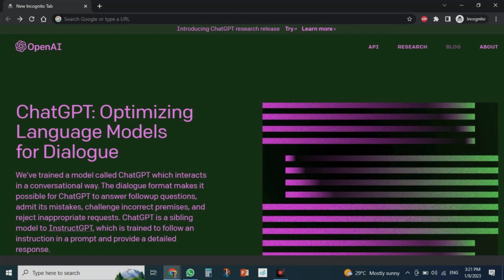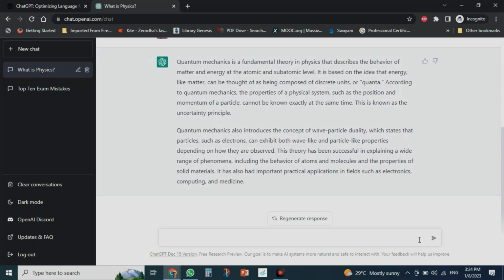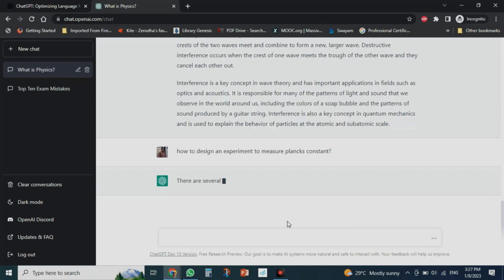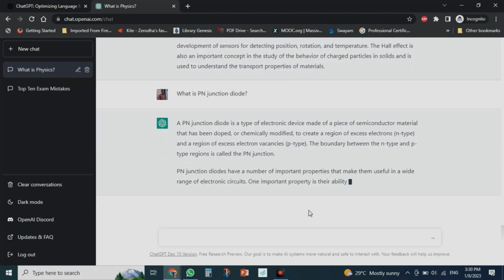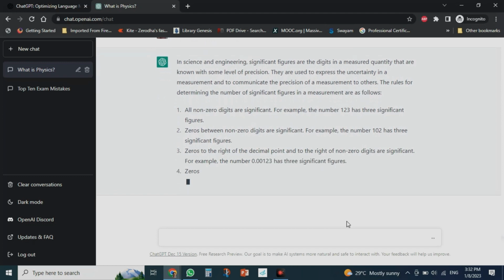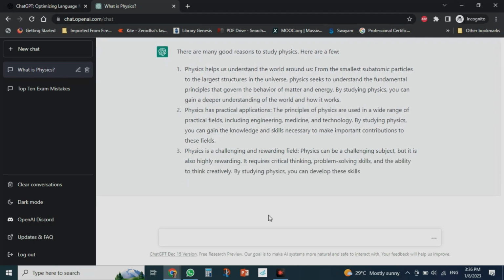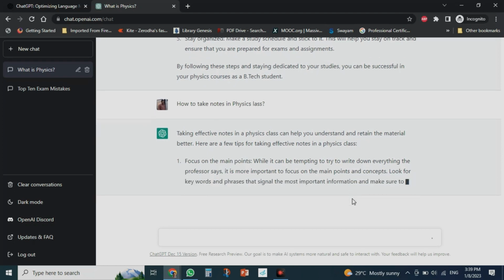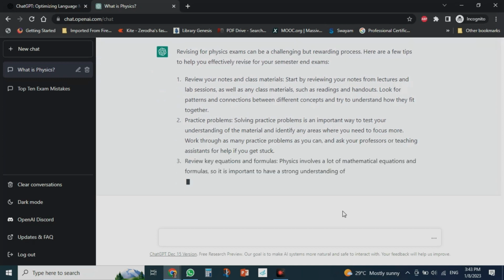"Physics Made Easy with chatGPT -Part-1 # ChatGPT Physics # Physics Q&A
In this video, we'll be showing you how to use chatGPT, a powerful language model developed by OpenAI, to get instant answers to your Physics questions.
So whether you're a student looking for help with your Physics homework, or a professional looking to brush up on your knowledge, chatGPT is a valuable resource that can provide you with quick and accurate answers to all of your Physics questions.

In this video we tried the following questions.
1.What is Physics?
2.What is quantum mechanics?
3.What is de Broglie hypothesis?
4.What is interference?
5.How to design an experiment to measure planck's constant?
6.What is Hall effect?
7.What is PN junction diode?
8.What are significant figures?
9.How to write physics lab record?
10.Why I want to study Physics?
12.How to study physics in B.Tech?
13.How to take notes in Physics class?
14.How to make daily time table for study in Engineering?
15.How to revise Physics for semester end exams?

We hope you found this video helpful and that you'll give chatGPT a try for all of your Physics questions and answers.